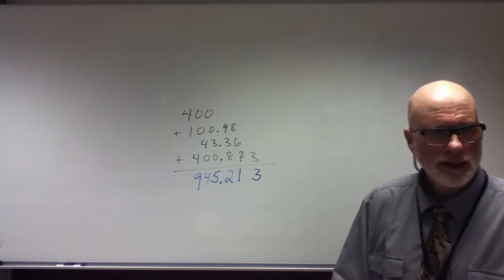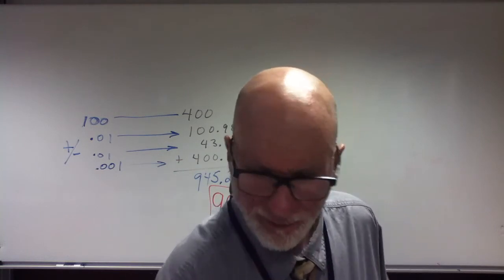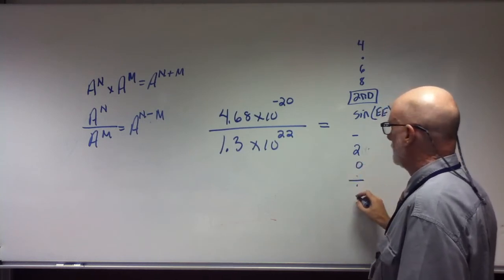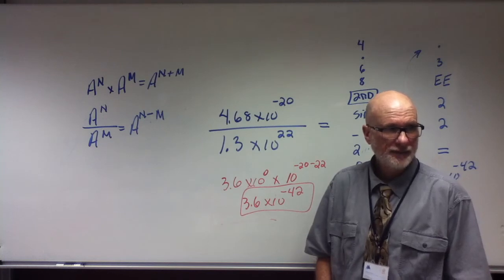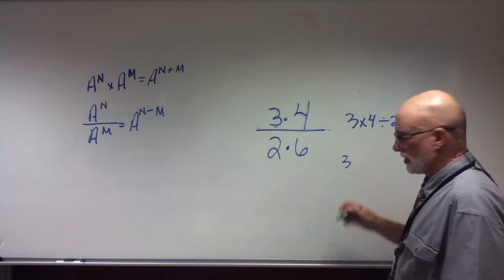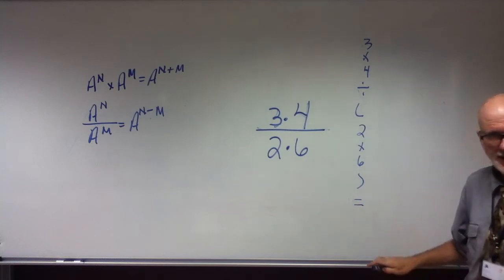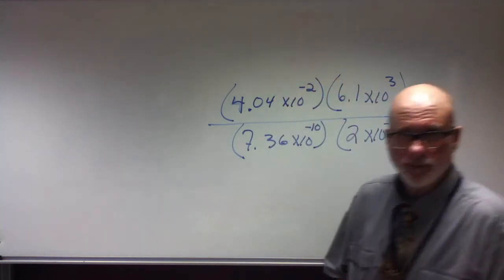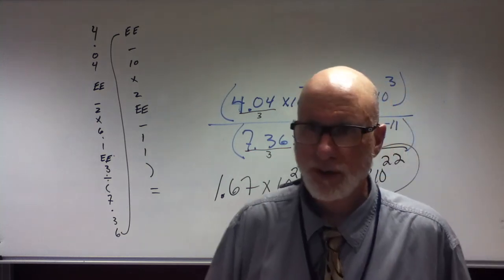Test Review Math and Measurements 14Sept14